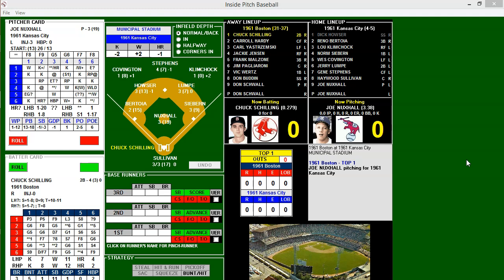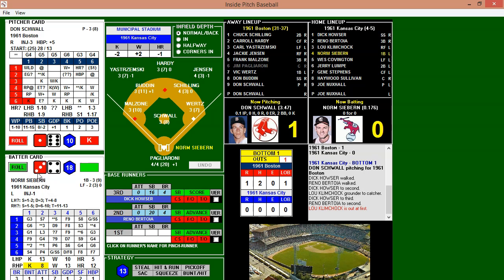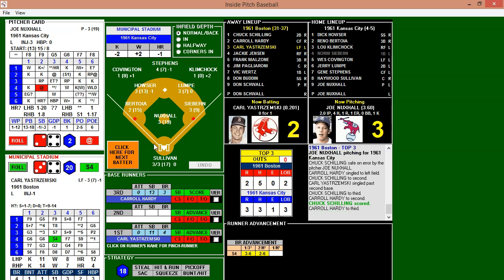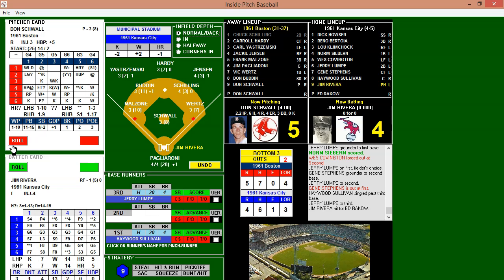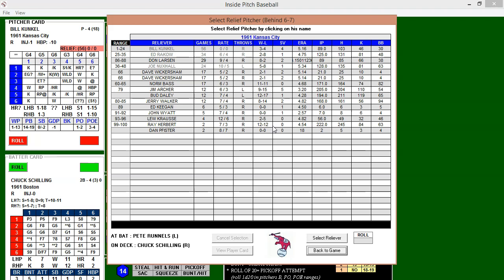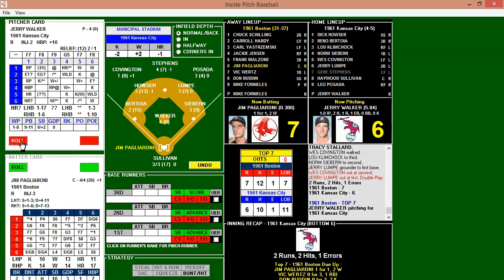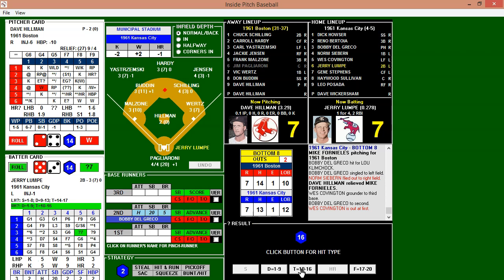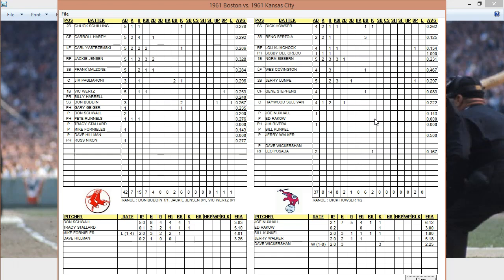CARL YASTRZEMSKI Career Replay 1961 Game #69 vs Kansas City Athletics IP Baseball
06/25/61 G1: In game one of a doubleheader the Boston Red Sox (31-37) and rookie Carl Yastrzemski face the Kansas City Athletics in game 3 of a four game series.